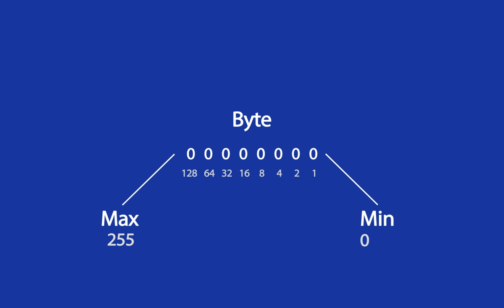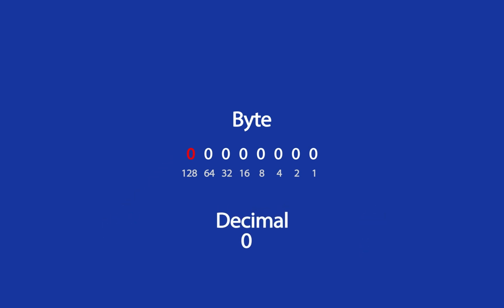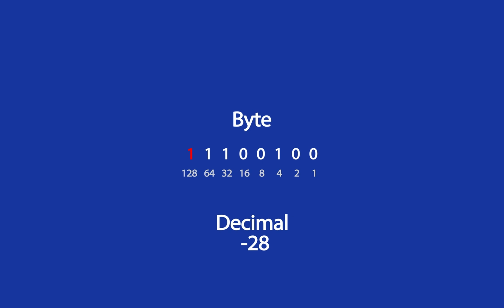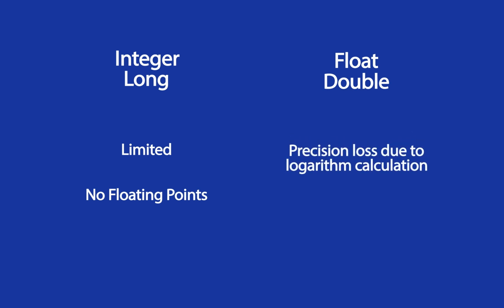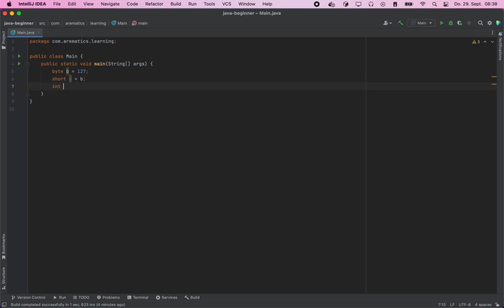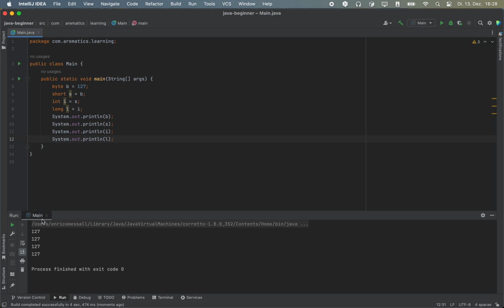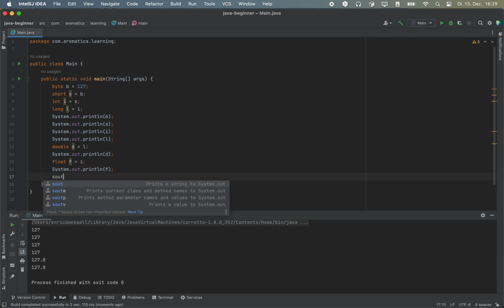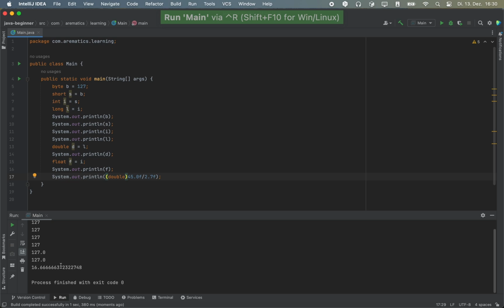Arematics Java Beginner - Primitive Data Types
The third video of the Arematics Java Beginner Course teaching Java basics such as Object Orientation, Java Core API, Spring and Web Development.

Description:

In this part we talk about the primitive data types. These are foundational to Java programming, and understanding them is crucial.

Before diving into Java, let's refresh our understanding of bits and bytes. A byte consists of eight bits, each of which can have a value of either 0 or 1. This binary system allows us to represent numbers ranging from 0 to 255. However, to accommodate both positive and negative values, most programming languages, including Java, use the two's complement system. In this system, the first bit indicates the sign: 0 for positive and 1 for negative. This adjustment shifts our range from 0-255 to -128 to 127.

Examples:
Changing the third bit from the left gives us the decimal number 4.
Modifying the sixth bit results in the decimal number 36.
Switching the first bit gives us the decimal -92.
Changing both the first and second bits results in the decimal -28.
Java's Primitive Data Types

Java offers a variety of primitive data types:

byte: 8 bits
short: 16 bits
int and float: 32 bits each
long and double: 64 bits each

While int and long can only store whole numbers, float and double can store floating-point numbers. However, due to their logarithmic calculations, floating-point numbers might have slight precision losses.

Other Data Types:

The boolean data type can have values of either 0 (false) or 1 (true). The char data type, with its 16 bits, is used to represent characters and can thus be employed to depict text in applications.

Working with Primitive Data Types in Java

Let's explore some practical examples:

Declare a byte with a value of 127. If we try to increment this value, Java will flag an error due to overflow.
Declare a short and assign a byte to it. This is feasible because a short has a larger range than a byte.
Similarly, an int can hold a short, and a long can hold an int.
To print these variables, Java provides the System.out.println method.
Floating Types:

When working with floating types like double and float, it's essential to note the precision. For instance, dividing values might yield different results based on whether you're using a float or a double due to their precision differences.